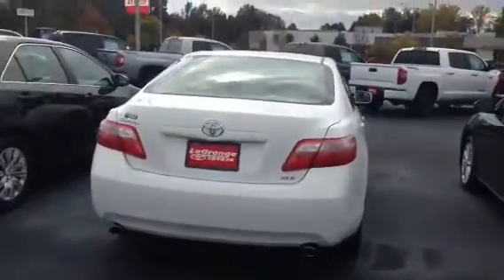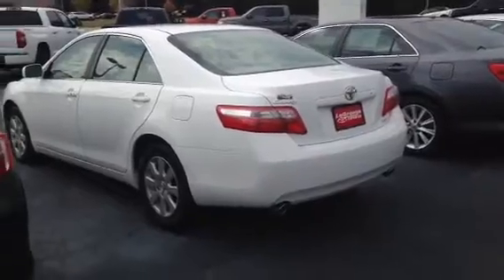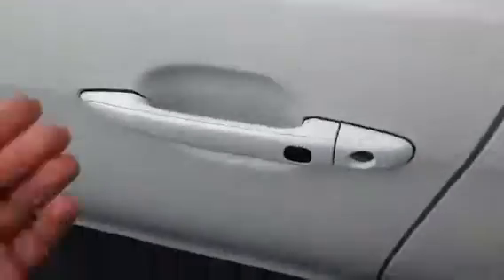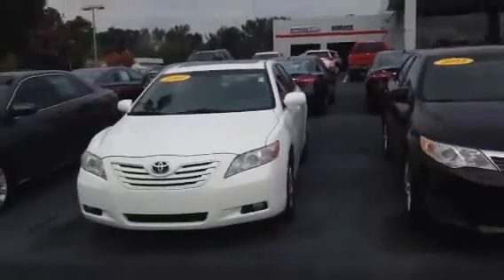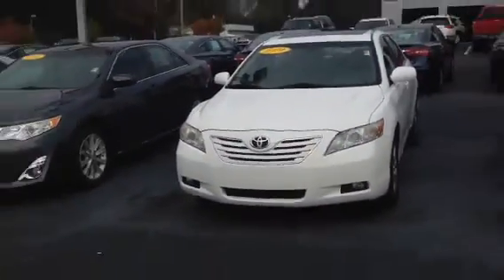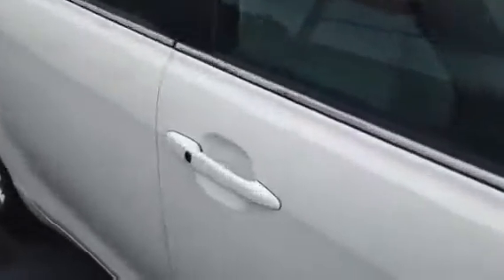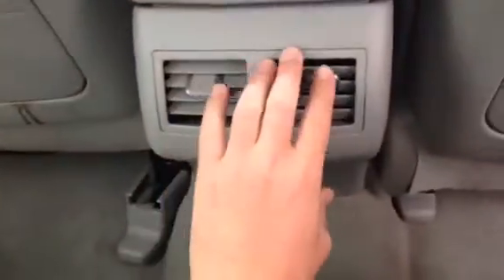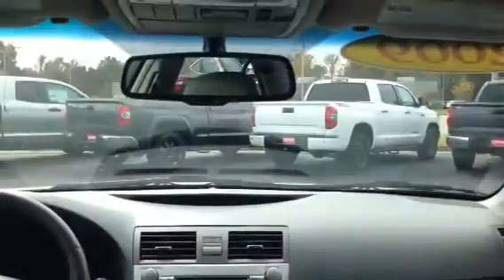2009 Toyota Camry XLE V6 Review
Demonstration of 2009 Toyota Camry XLE by Ryan Lane at LaGrange Toyota